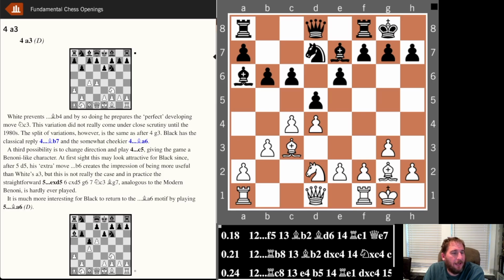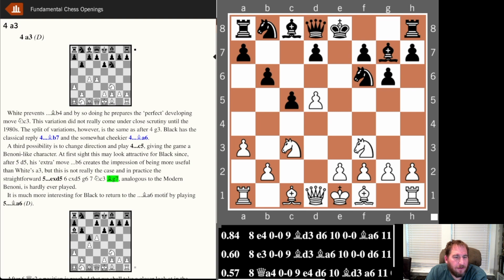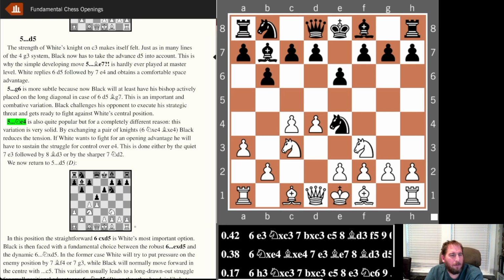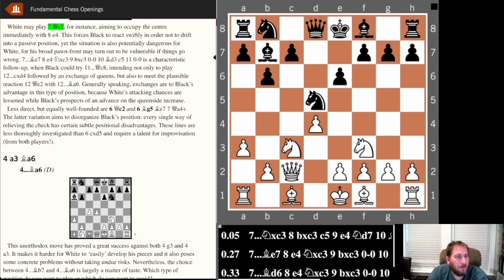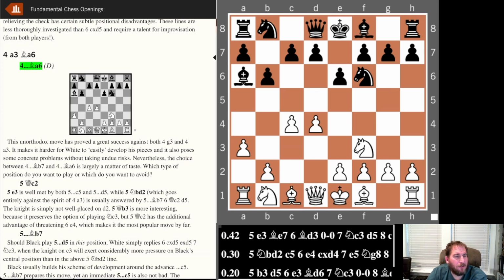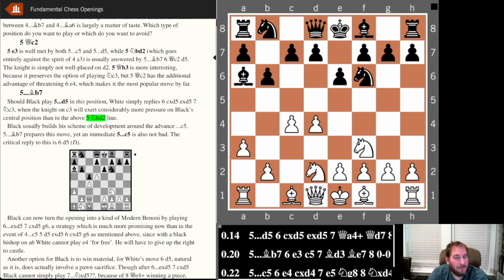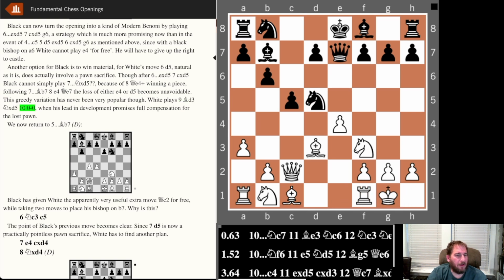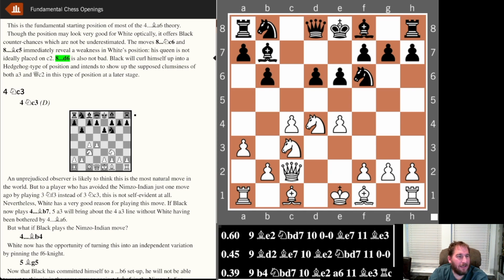FCO - QID - Petrosian Variation 4. a3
In this video, we explore the 4. a3 variation, also known as the Petrosian Variation, in the Queen's Indian Defense. Played by White to prevent ...Bb4 and prepare the natural development of Nc3, this line offers a blend of strategic depth and dynamic possibilities. Played in about 20% of games against the Queen's Indian Defense, the 4. a3 variation has been thoroughly studied since its rise to prominence in the 1980s.

🔑 Topics Covered:
* Strategic aims of 4. a3 and how it impacts Black's plans
* Key responses by Black, including 4...Ba6, 4...Bb7, and the sharp 4...c5
* Transpositions into structures resembling the Modern Benoni
* Pawn sacrifices, development dynamics, and central control
* Critical middle-game positions and potential pawn structures
* Tactical opportunities arising from imprecise play

The 4. a3 variation creates a complex battle for control over key squares like d5 and e4 while offering White a flexible developmental strategy. Black's responses, including the aggressive ...Ba6 and the classical ...Bb7, lead to highly varied positions, from the slow buildup of tension to sharp and tactical encounters.